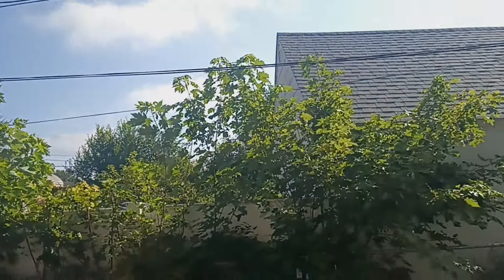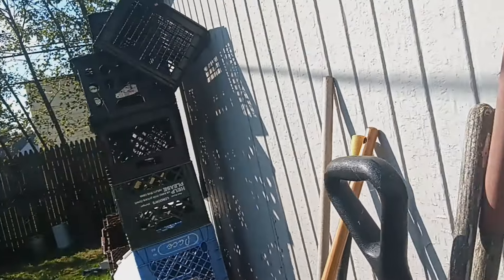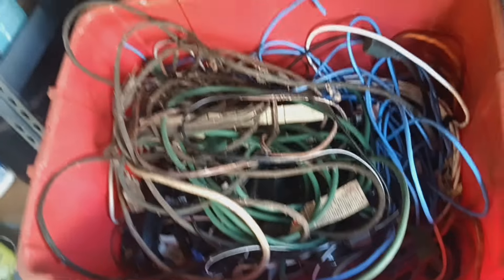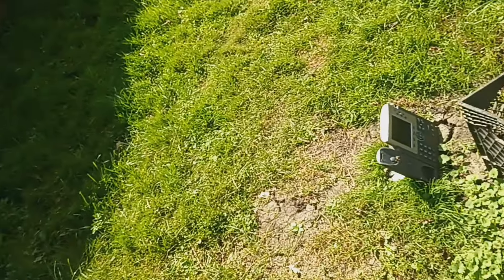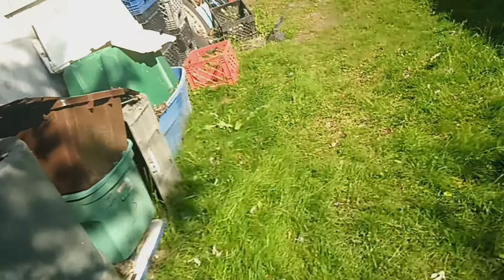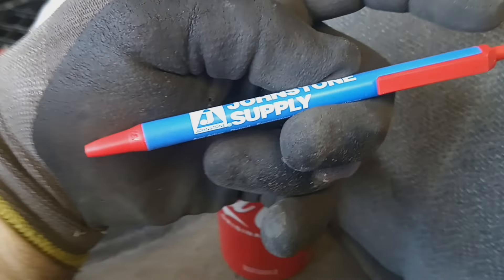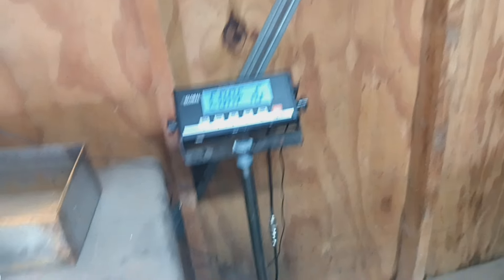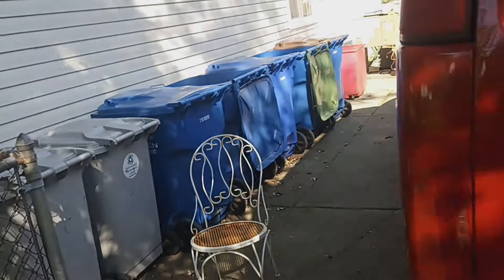Finally got that big transformer done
Now maybe my shin will heal